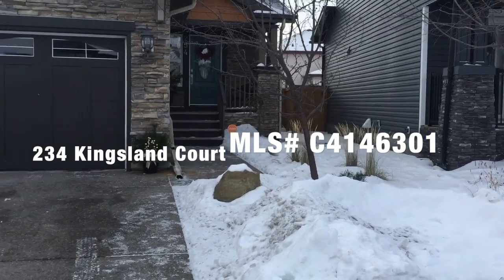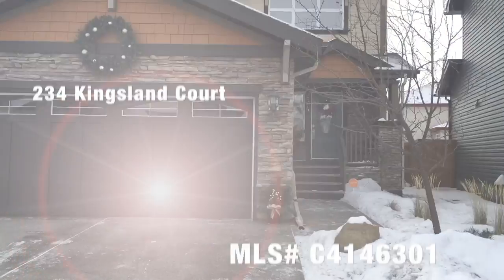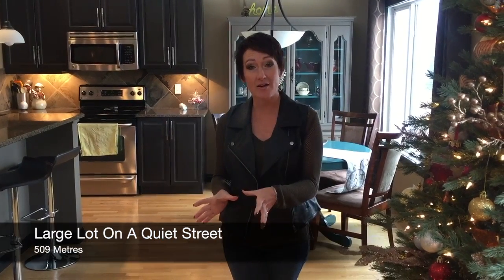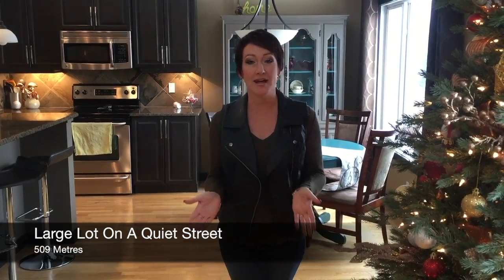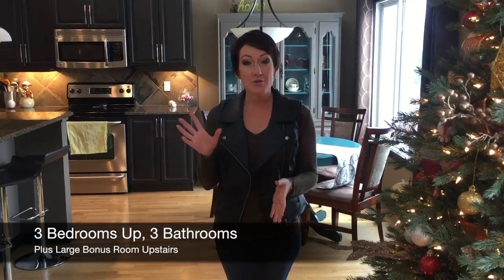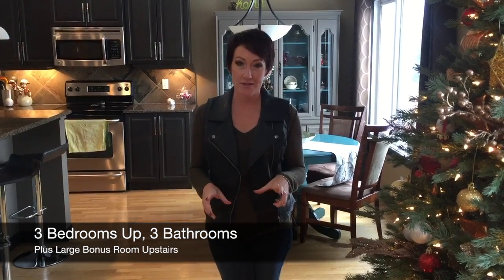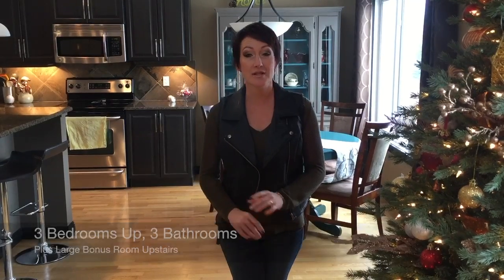OPEN HOUSE! 234 Kingsland Court- Airdrie Home Tour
Welcome to 234 Kingsland Court! We will be showing this STUNNING home on Sunday from 2:00 to 4:00 pm. Come say hi and take a look inside this beautiful and open home.